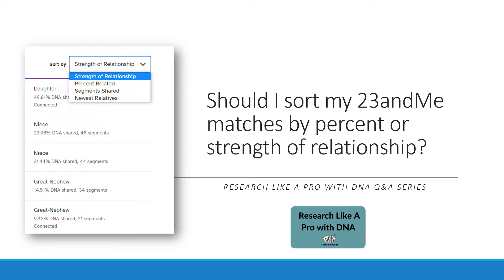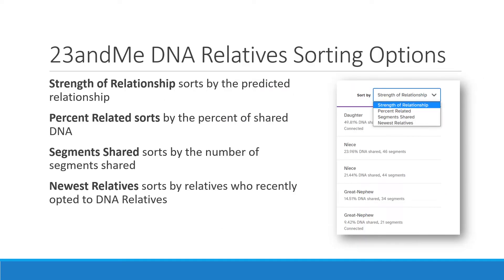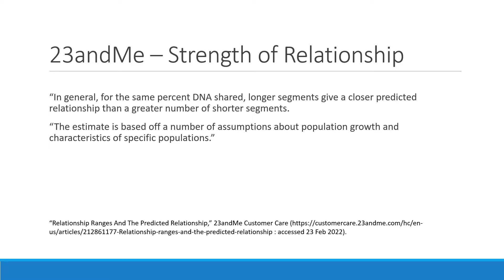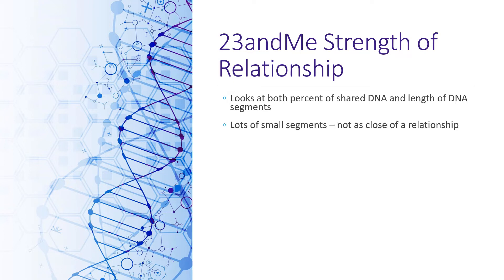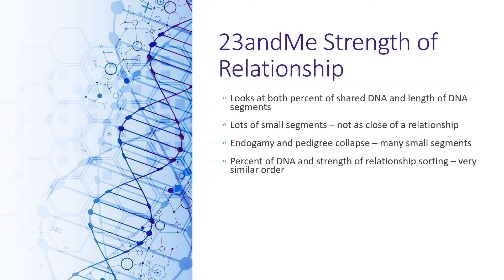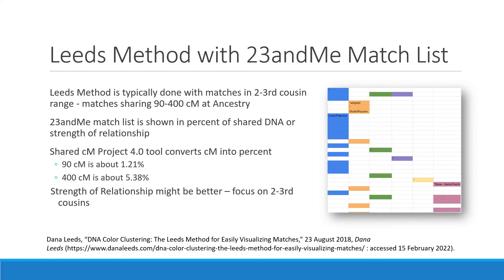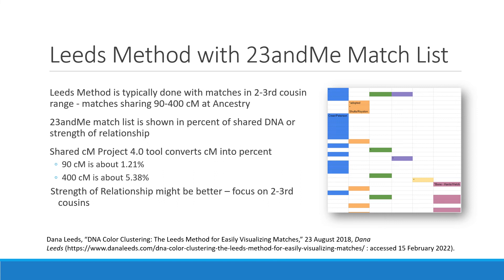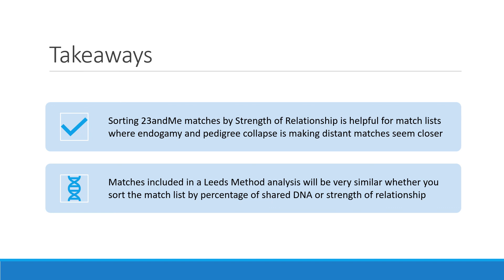Should I Sort My 23andMe Matches by Percent or Strength of Relationship?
The 23andMe DNA Relatives page allows you to sort your matches by strength of relationship, percentage of shared DNA, segments shared, and newest relatives. A Research Like a Pro with DNA study group member asked which is the best way to sort when generating a list of 2-3rd cousins for the Leeds Method. Nicole Dyer, professional genealogist at Family Locket, answers the question by discussing the 23andMe algorithm for predicting relationships. When using DNA evidence for your genealogy research questions, it is helpful to start by sorting your matches into color clusters with the Leeds Method. This allows you to focus on the right side of the family as you look for relevant DNA matches.

To learn more about the Research Like a Pro with DNA online, independent study course, go